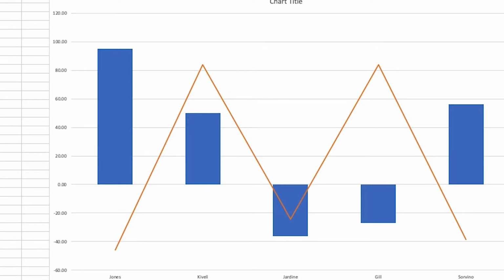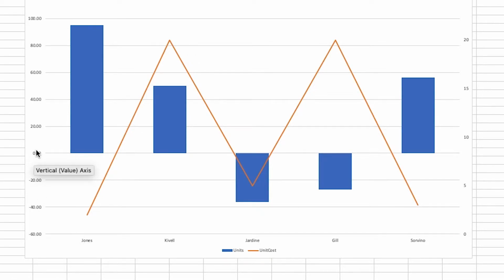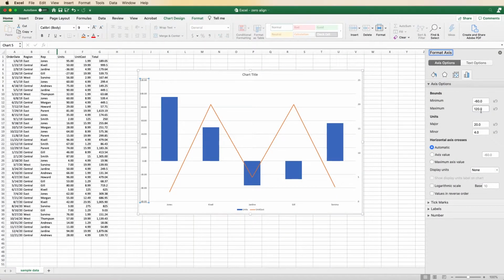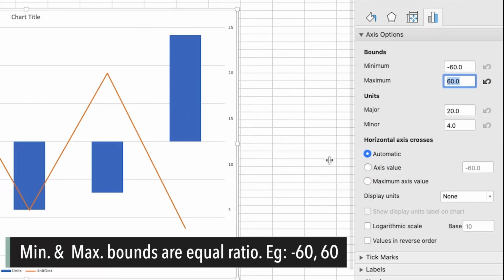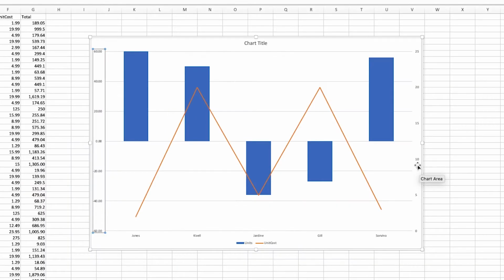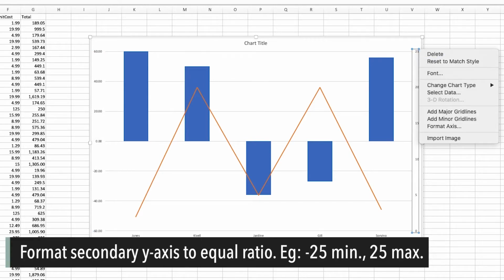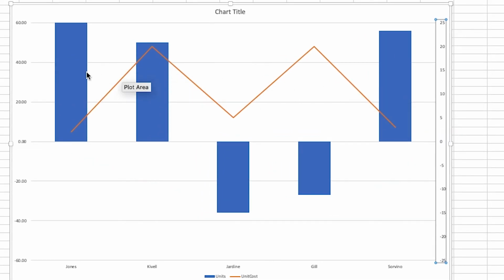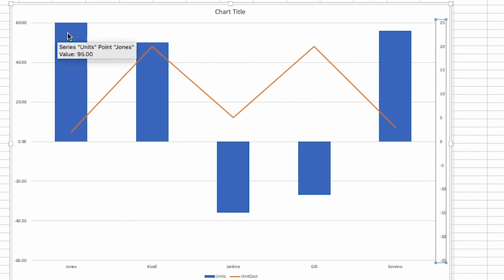Quick Excel tip 365 | Chart formatting | Align axes (zero value on same line) on combo chart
Quick Excel chart formatting tutorial to improve data visualization.
Microsoft 365 for Mac edition 2020.